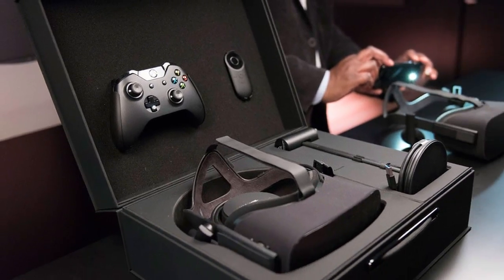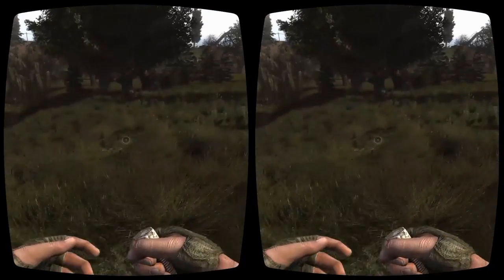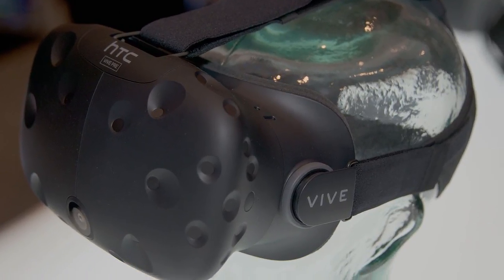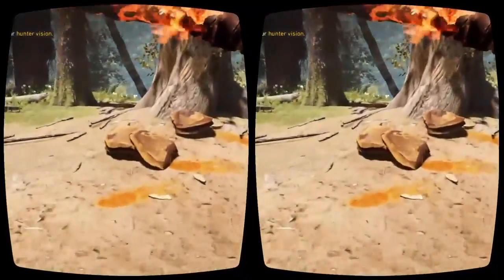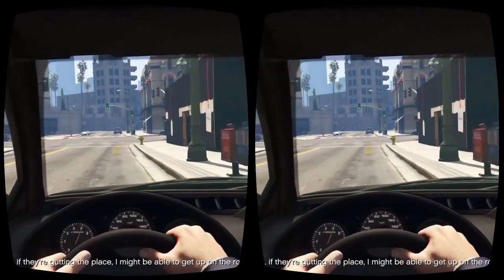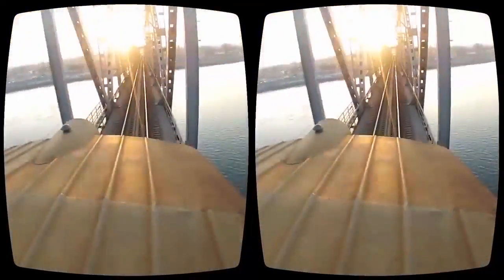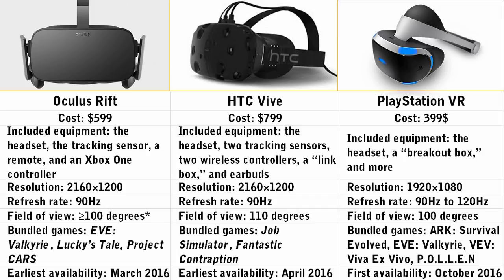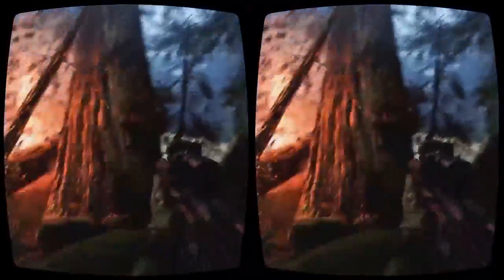VR headsets test: Oculus Rift vs HTC Vive vs Sony VR high end helmets 2016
In this video we compare high-end headsets: Oculus Rift,  HTC Vive and PlayStation VR:
00:06 Oculus Rift
00:54 HTC Vive
01:56 Sony VR
02:29 Conclusions